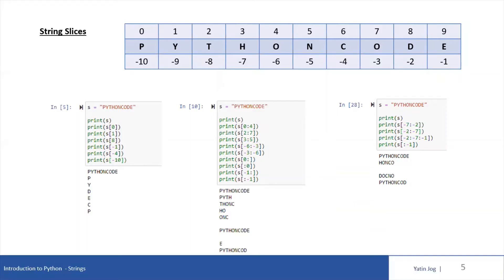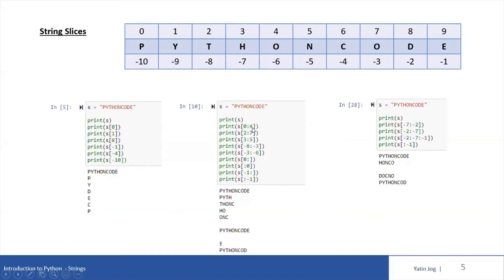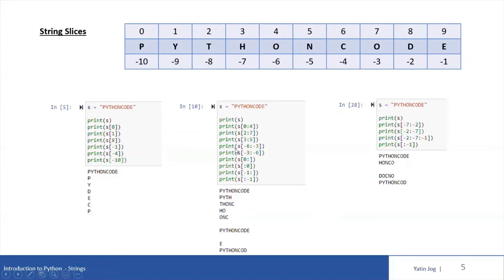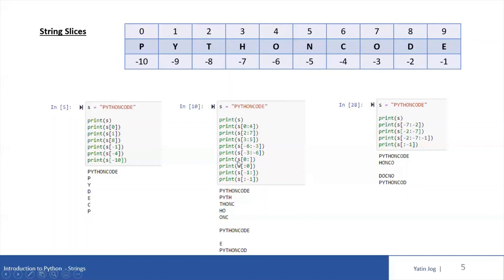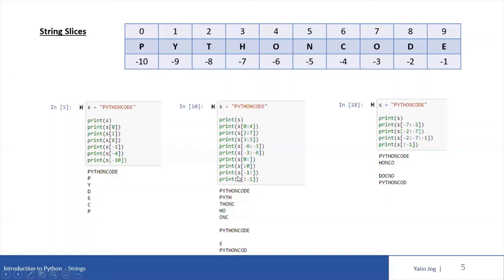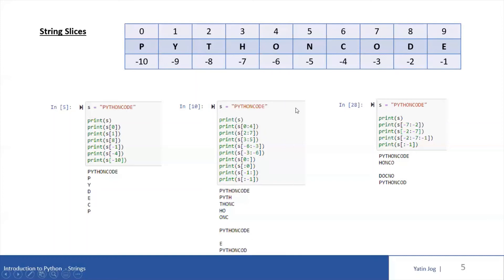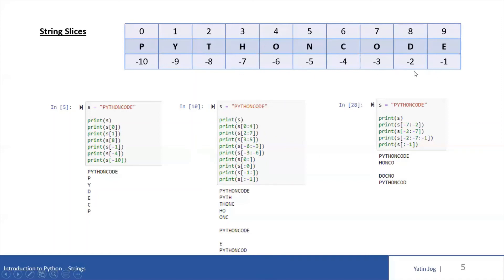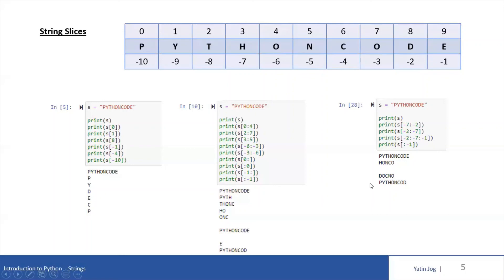String Slices in Python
You can return a range of characters by using the slice syntax. Specify the start index and the end index, separated by a colon, to return a part of the string.